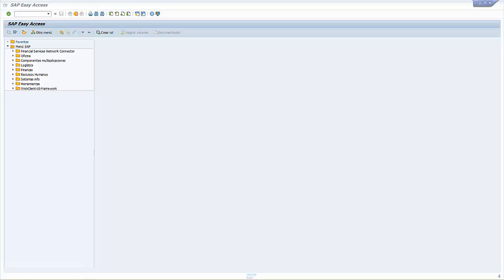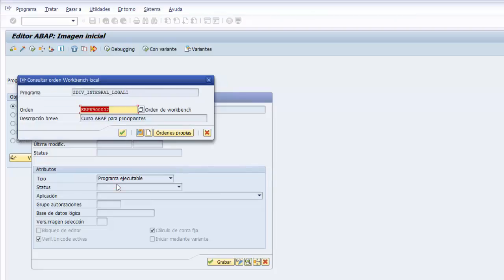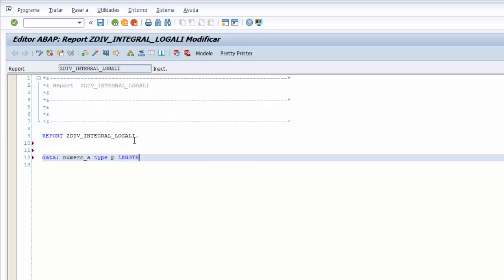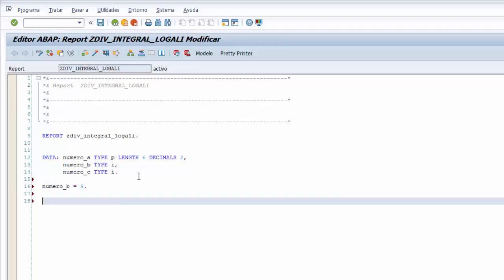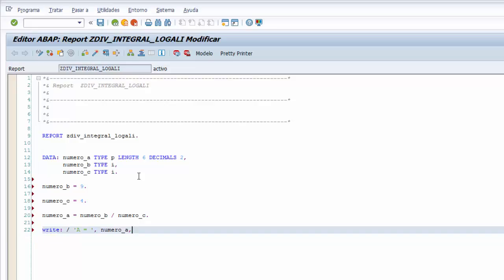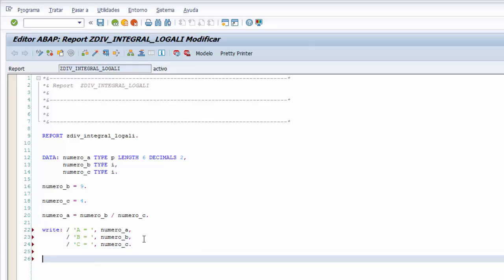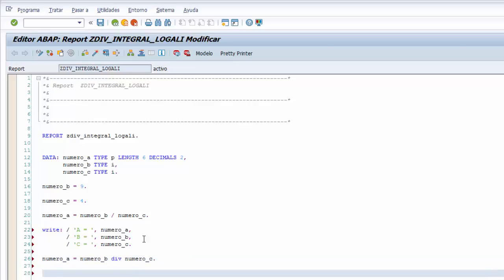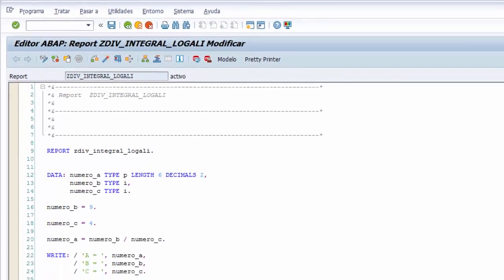8 7 ​ SAP ABAP ​D​ivisión integral sin resto